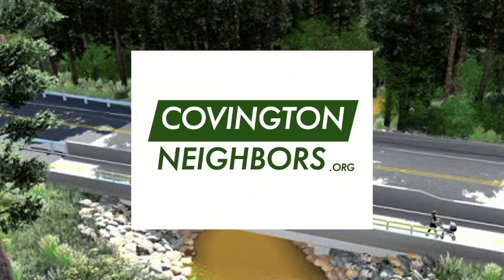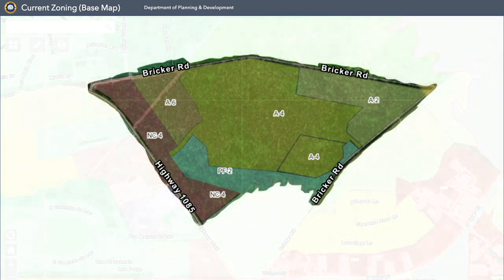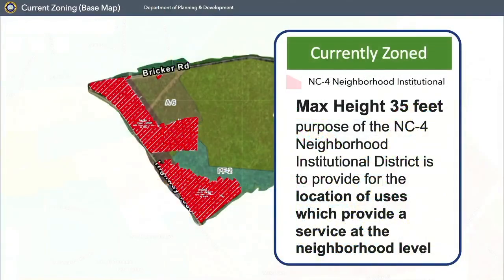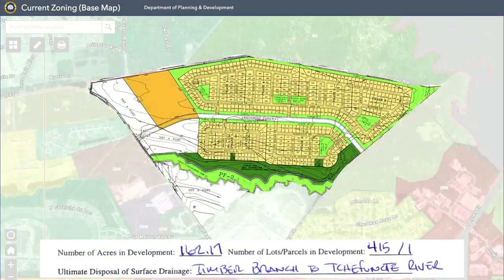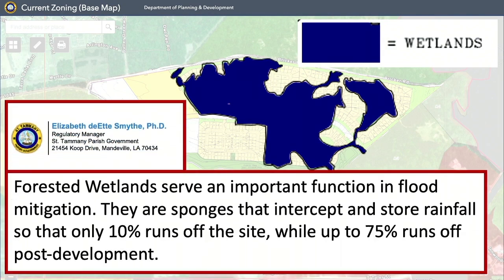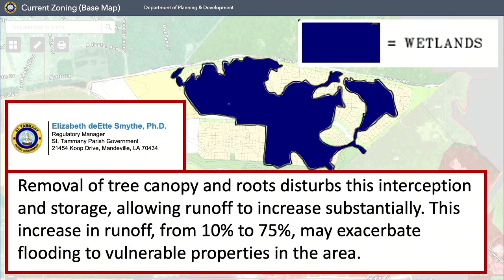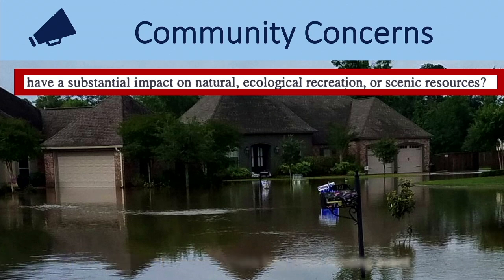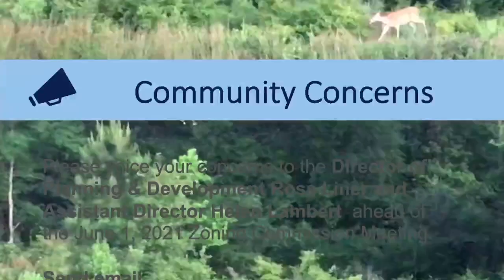Timber Branch II Video Covington Louisiana